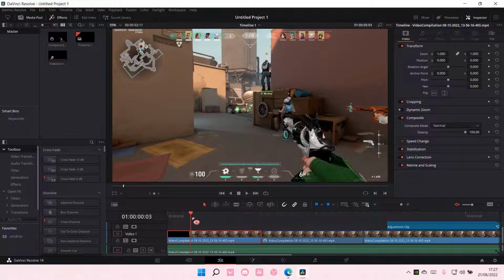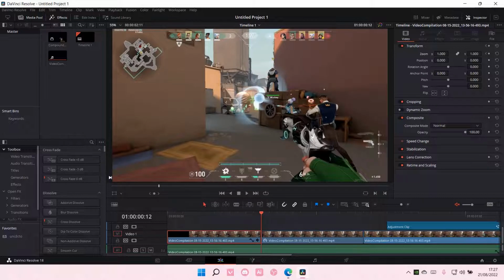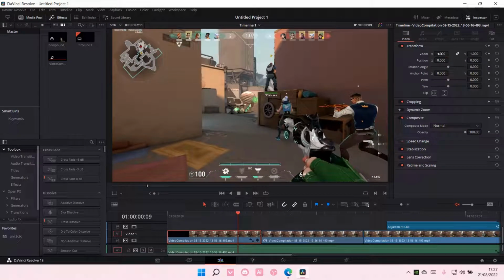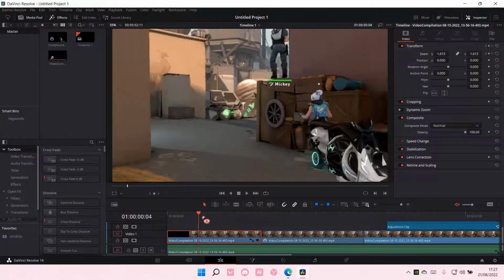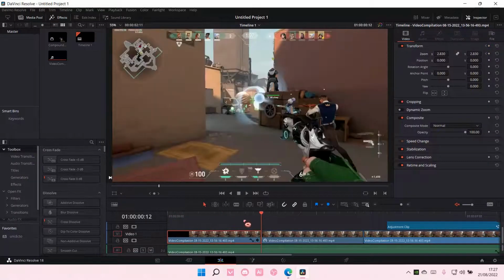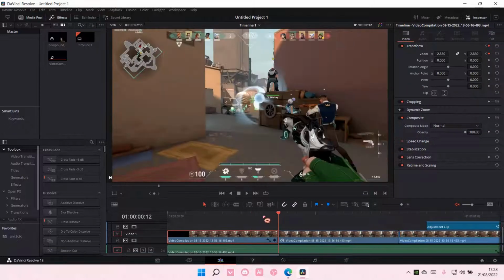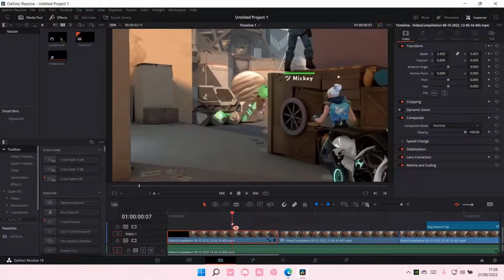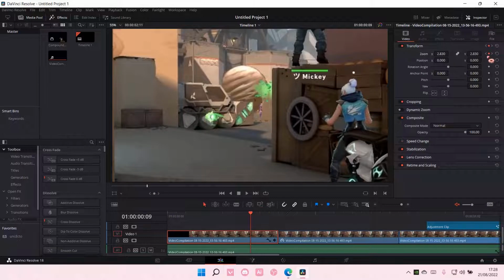~ Keyframes in DaVinci Resolve: How to Zoom, Rotate, and Animate Like a Pro!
Unlock the Secrets of Keyframes in DaVinci Resolve!

Welcome back to the channel! In this video, we dive deep into the world of keyframes in DaVinci Resolve. If you've ever wondered how to zoom, rotate, and animate like a pro, you're in the right place. Mastering keyframes in DaVinci Resolve can elevate your video editing skills to new heights, allowing you to create dynamic and engaging content effortlessly.

What You'll Learn:
How to Use Keyframes in DaVinci Resolve: We'll start by showing you the basics of setting keyframes, ensuring you understand the foundation of this powerful feature.
Zooming Techniques: Learn how to zoom in and out smoothly on your clips using keyframes.
Rotation and Animation: Discover how to add rotations and other animations to your footage, making your videos more lively and professional.
Advanced Tips and Tricks: We'll also share some advanced techniques to make your keyframe animations stand out.
Keyframes in DaVinci Resolve are essential for any video editor looking to enhance their storytelling capabilities. Whether you're a beginner or an experienced editor, mastering keyframes will give you the flexibility to animate your clips with precision and creativity.

Understanding how to use keyframes in DaVinci Resolve will help you control the motion and effects in your videos precisely. This tutorial is perfect for those who want to learn how to apply keyframes for zooming, rotating, and other animations, ensuring your videos have a polished, professional look.

Secondary Keywords:
In addition to learning about keyframes, this video covers key topics like DaVinci Resolve zoom effects, animating in DaVinci Resolve, and DaVinci Resolve rotation animations. Make sure to watch till the end to catch all the valuable tips and tricks!